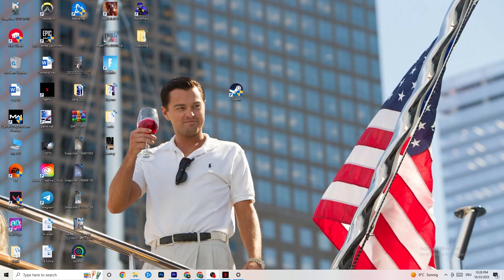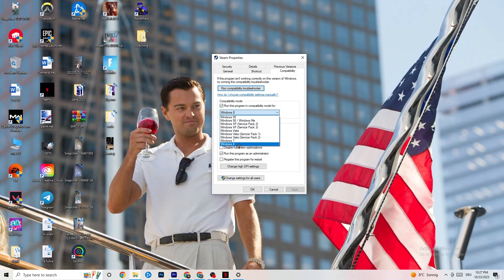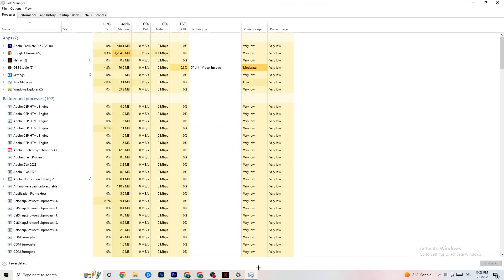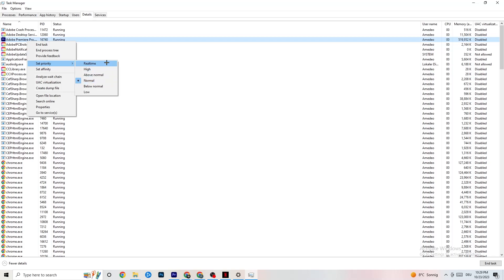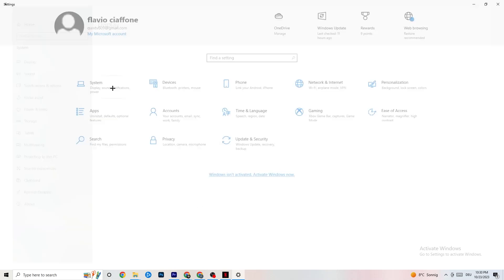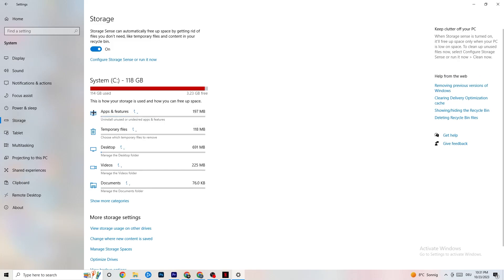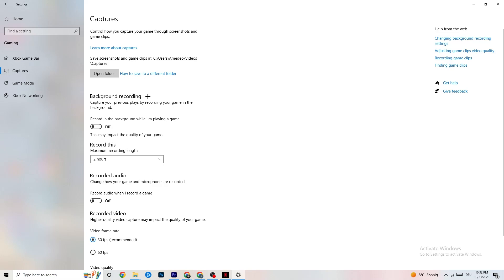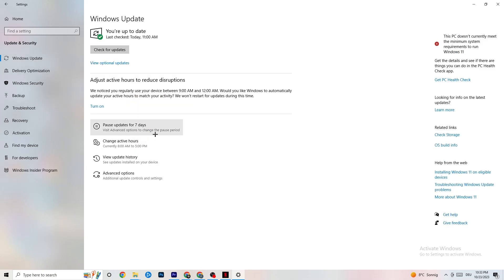How To Fix Geometry Dash Crashes! (100% FIX)